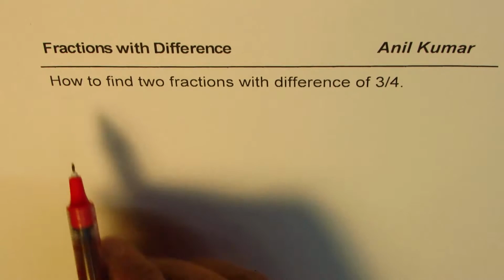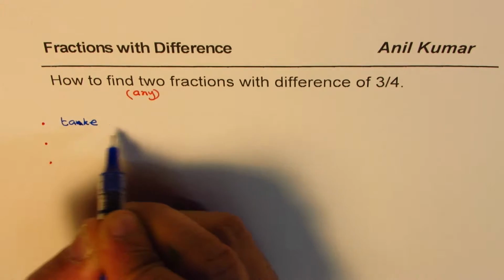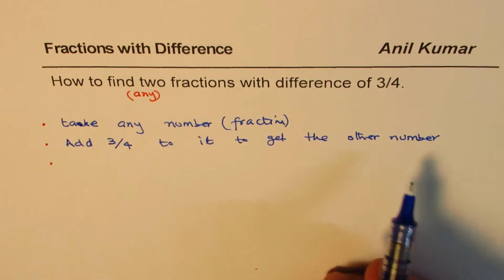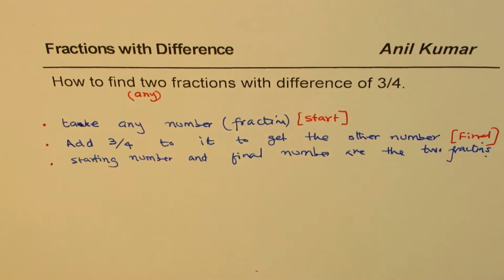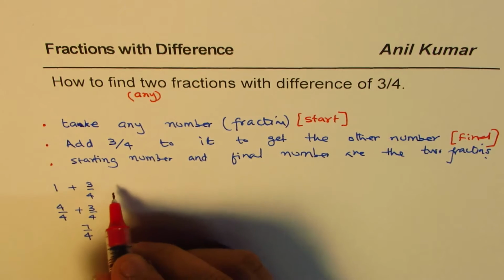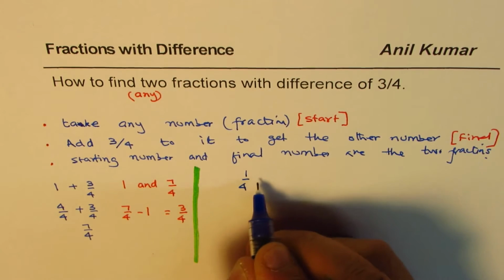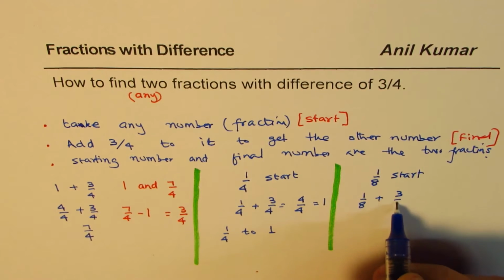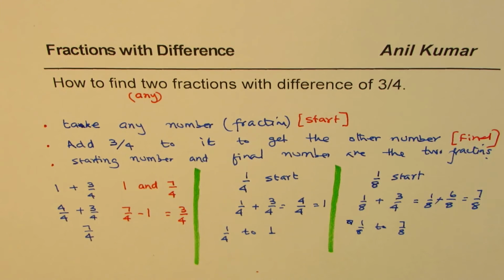How to find two fractions with difference of three fourths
Improper fraction: numerator is greater than denominator. They are greater than equal to 1.
Fractions are of the form p/q where q is not zero. If p is greater than q then the fraction is called improper fraction. Value of improper fraction is more than 1. We can divide the numerator by the denominator and then write it as a mixed number. Visual illustrations in this video help to understand the concept clearly in a very simple language. Video can help teachers and instructor to explain the concept. Thanks.
Fraction represents part of the whole
Proper fractions lies between zero and one.
between any two fractions we have infinite fractions